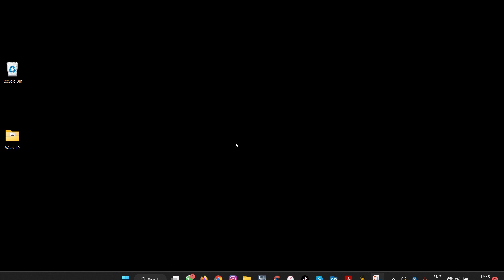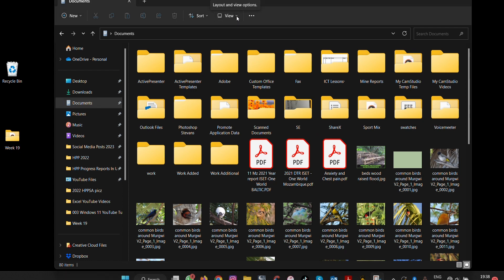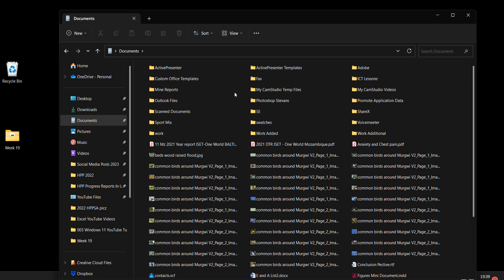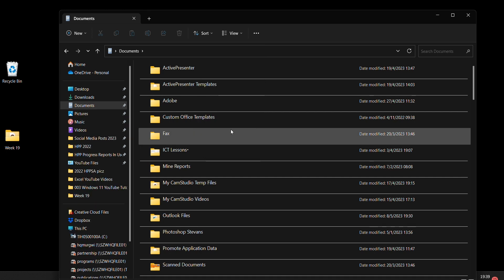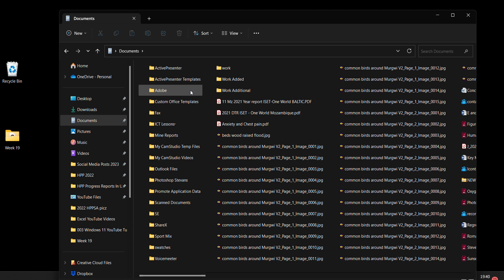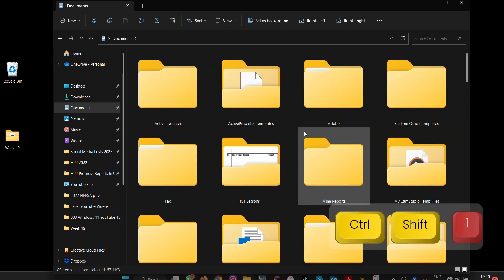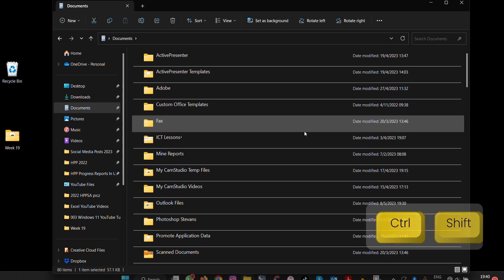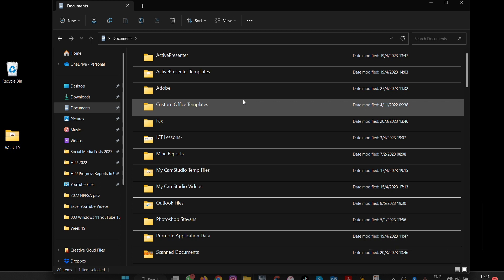Learn How to Change Folder Views in Windows 11 (Shortcuts Included)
Learn how to change folder and file views in Windows 11 and learn shortcuts for easily doing so to be more productive whilst using windows11.